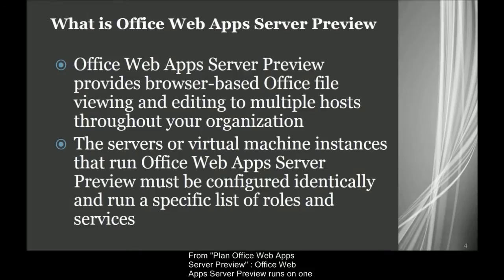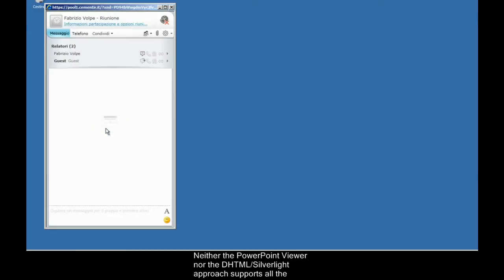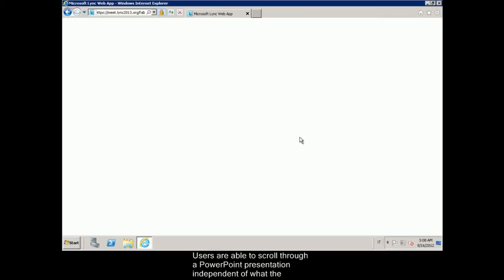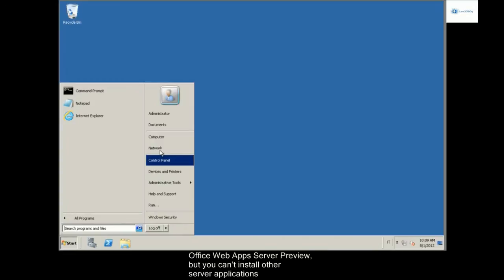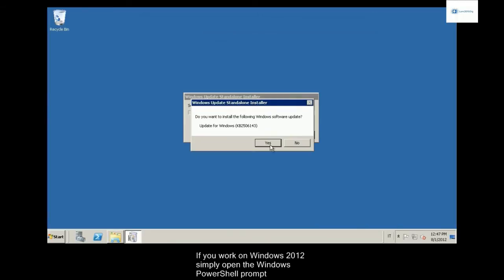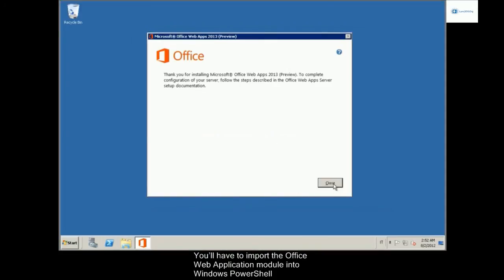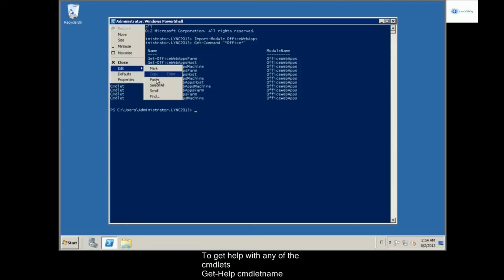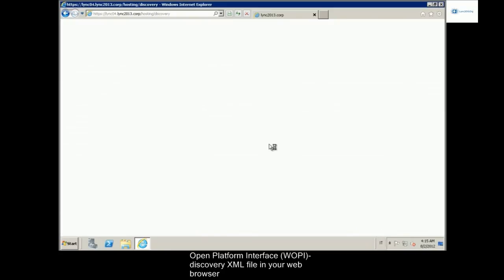Lync 2013 and PowerPoint Presentations - Deploy of Office Web Apps Server (English with Subtitles)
for enhanced audio :-)
A short webcast about Lync and its interactions with PowerPoint during conferencing and online presentations.
Made by Fabrizio Volpe for the Lync2013.org channel.
Dubbed in english by Sandra, english subtitles.